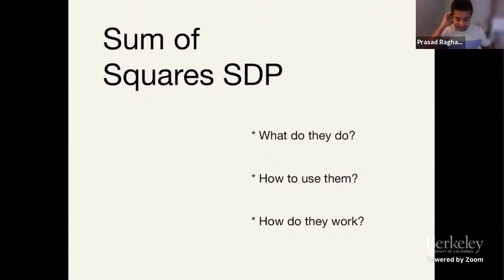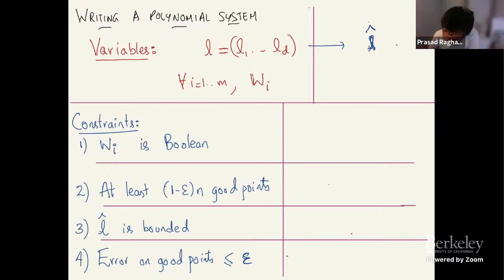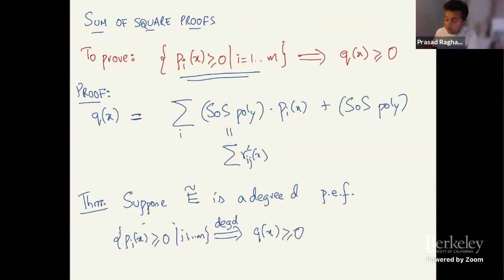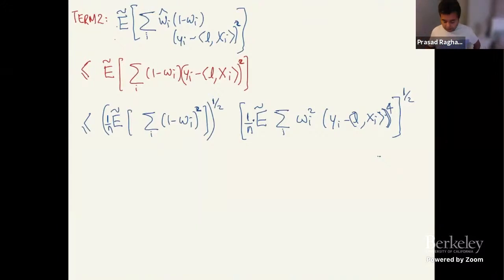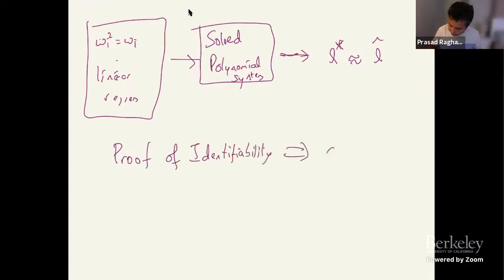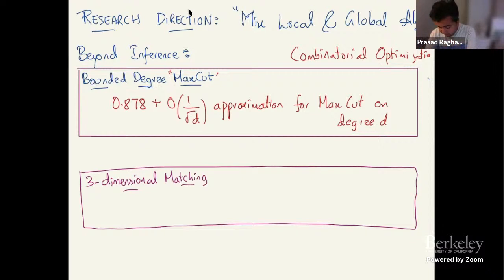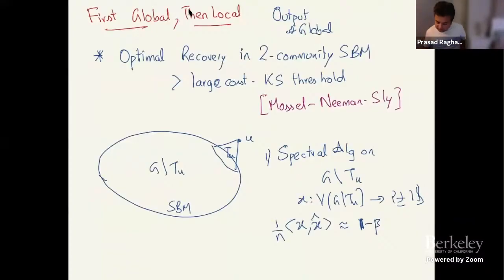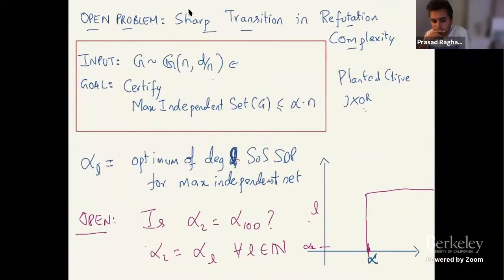On Algorithms and Barriers of Intractability in High-Dimensional Statistical Inference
Prasad Raghavendra (UC Berkeley)
Computational Complexity of Statistical Inference Boot Camp